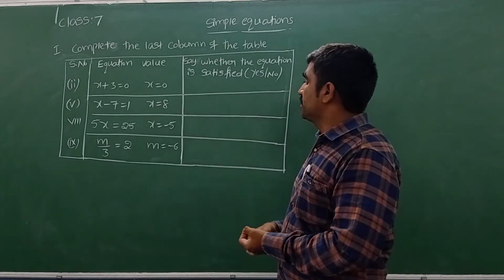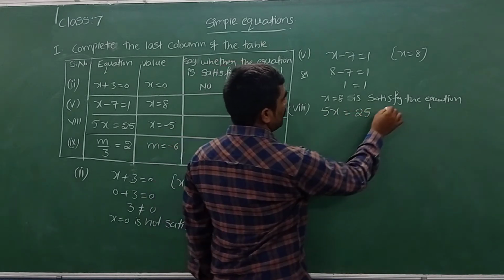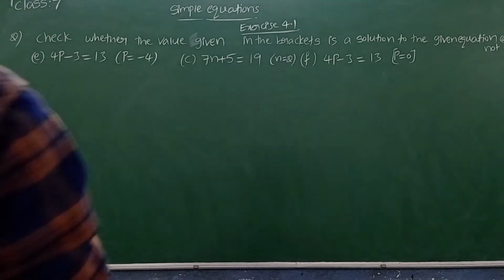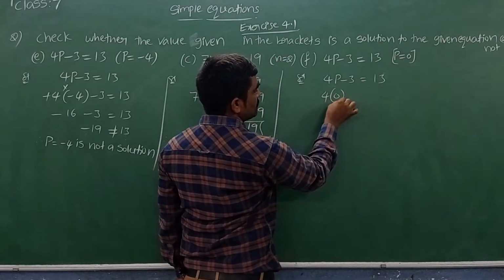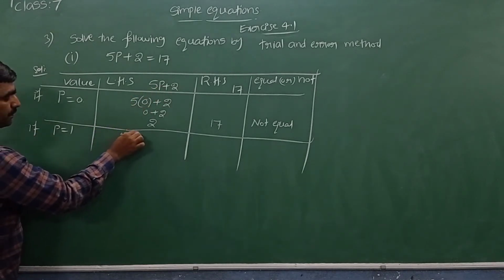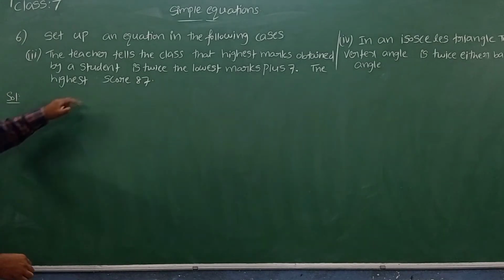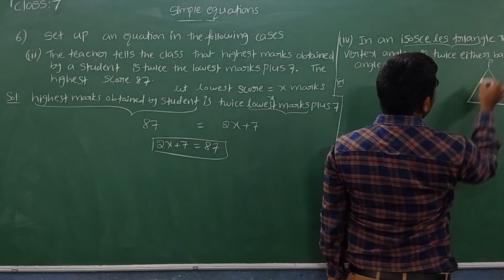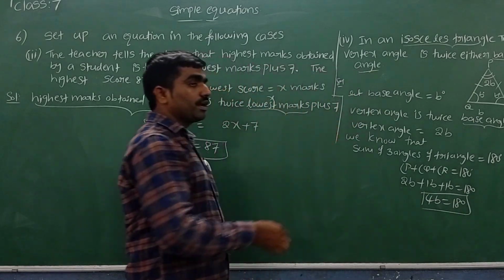class 7,cha4, Simple equations , exercise 4.1